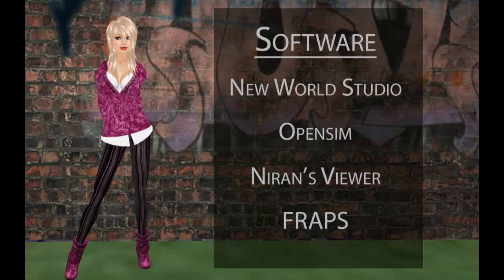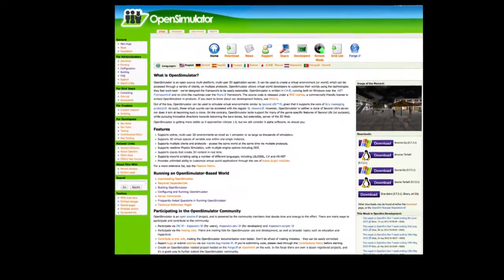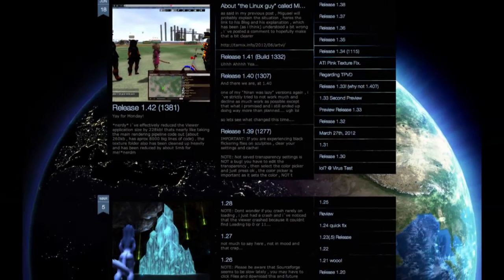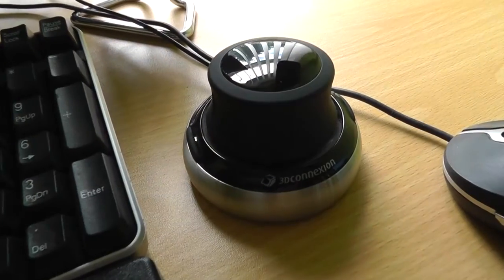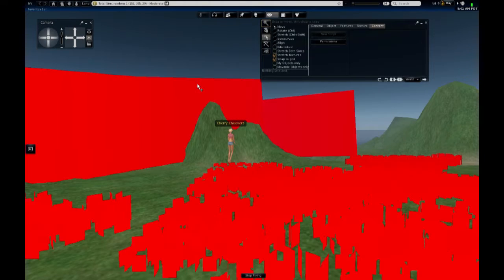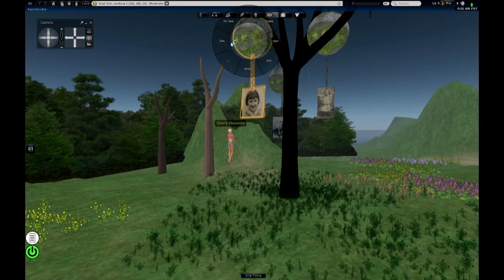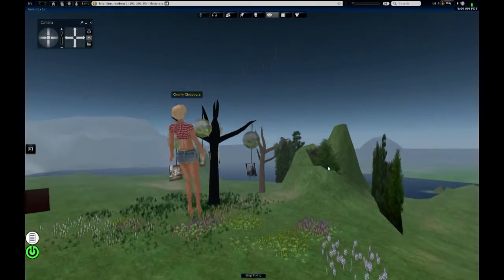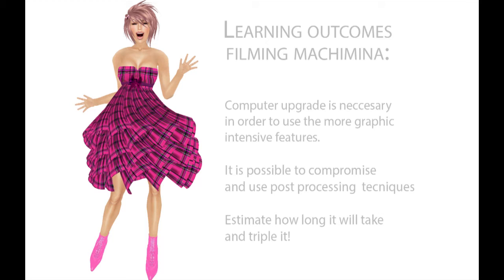T156 Behind The Scenes of 'Rainbows'